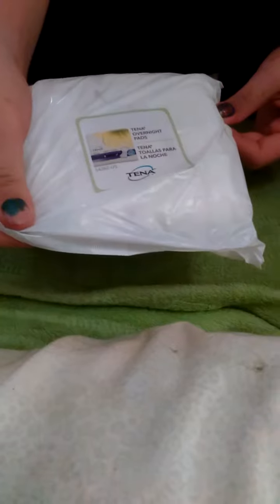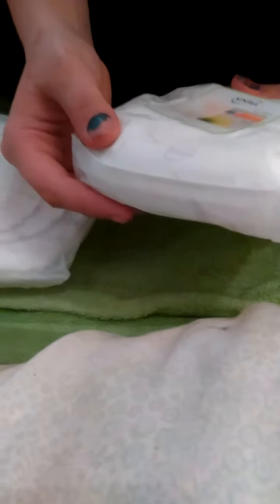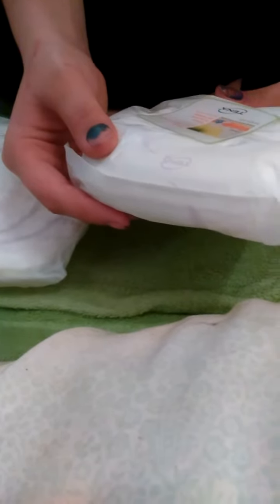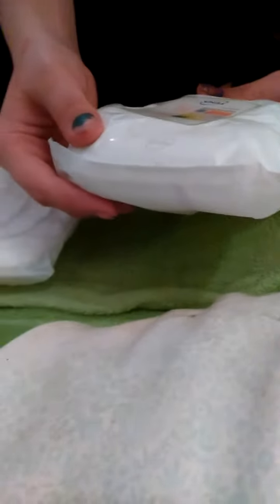Tena sample unboxing